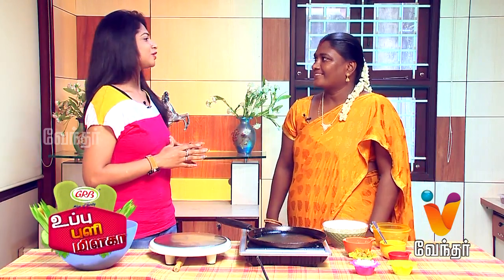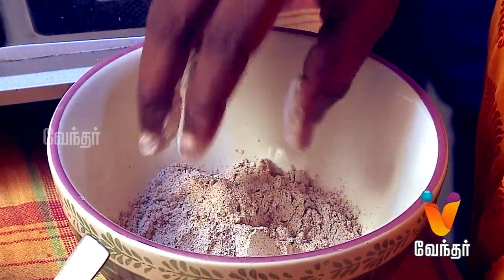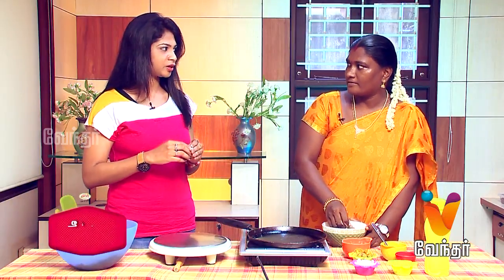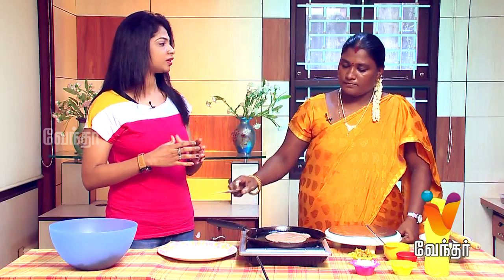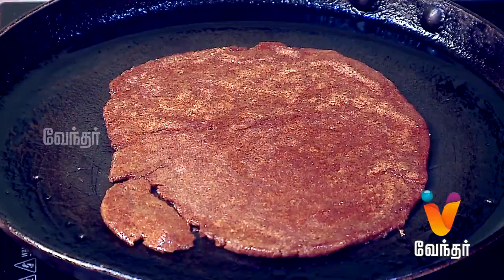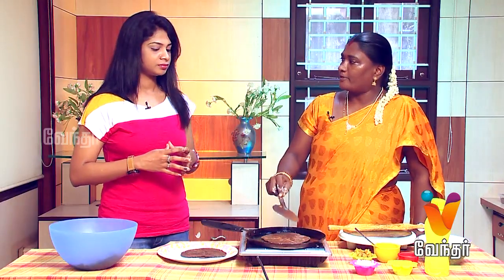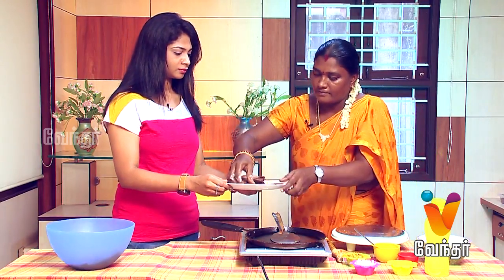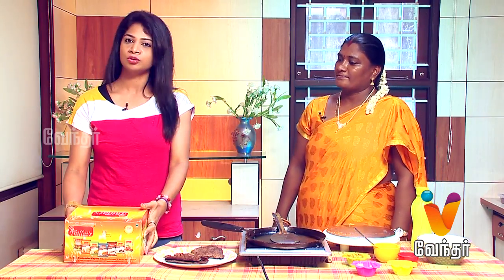Ragi chapati - கேழ்வரகு சப்பாத்தி | Uppu Puli Milaga [Epi 414 - Part 1]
Uppu Puli Milaga, a cookery show which show cases homemakers cooking talent and also authentic South Indian dishes which is fading away in today's life style. Today's episode features ragi chapathi.